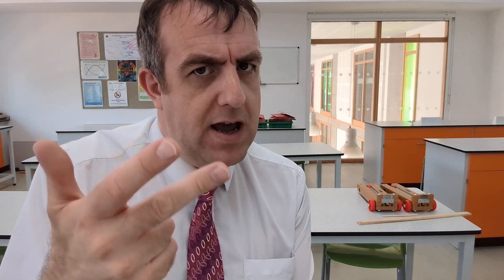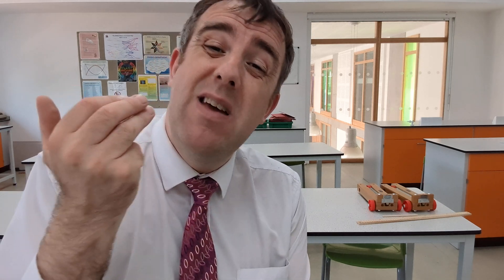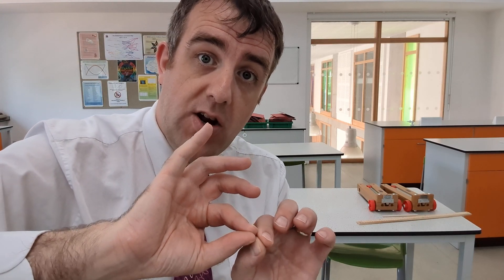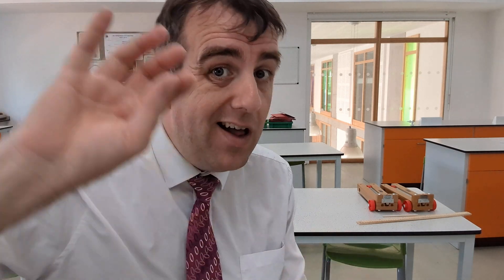The biggest misconception in Physics: Newton's Third Law!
In this video I try to help you fix the biggest misconception in physics.

I will not be successful. If the misconception can be fixed in 16 minutes, it wouldn't be a misconception! I've been trying to help students crack this misconception for years, but they still struggle with it.

Let's BAN the use of the phrase "every action has an equal and opposite reaction" forever. It does more harm than good!!!

⭐️ 𝗟𝗶𝗻𝗸𝘀 ⭐️